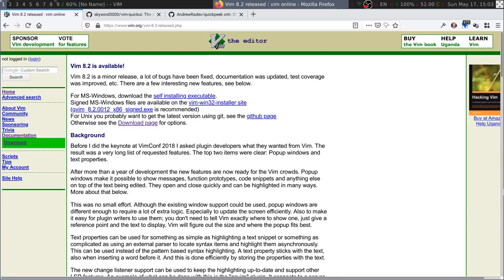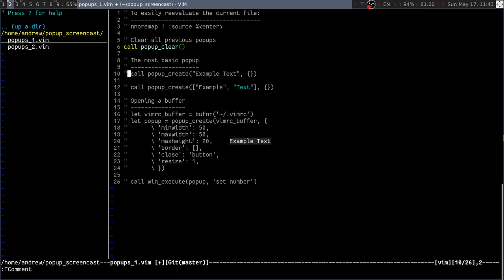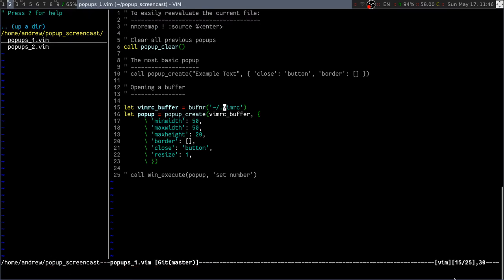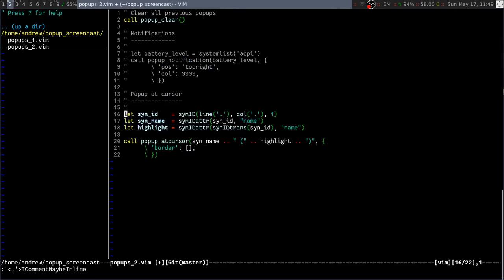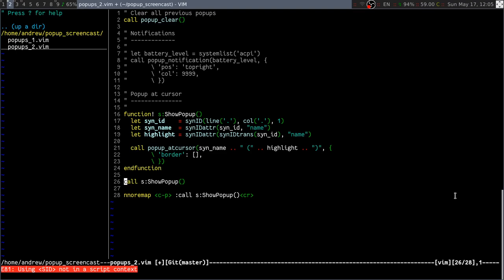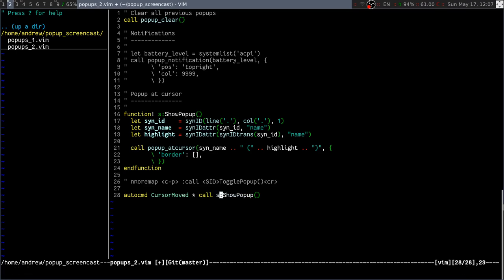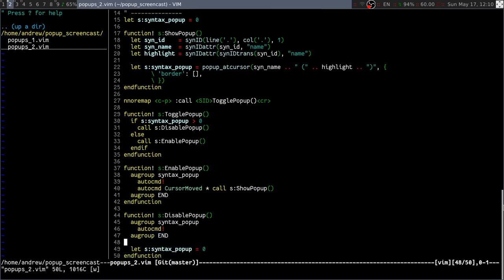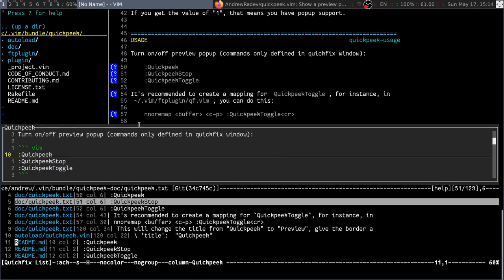Quickpeek.vim and Popup Windows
A demo of my "quickpeek" plugin and a semi-tutorial on popup windows in Vim8.2.